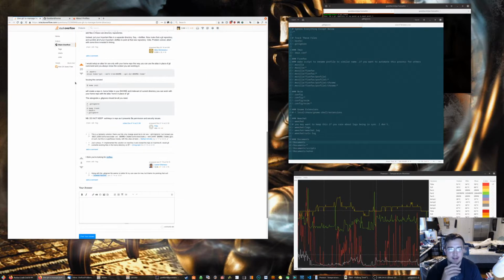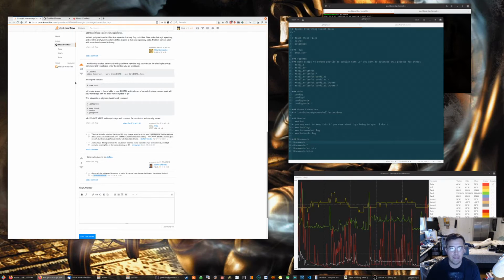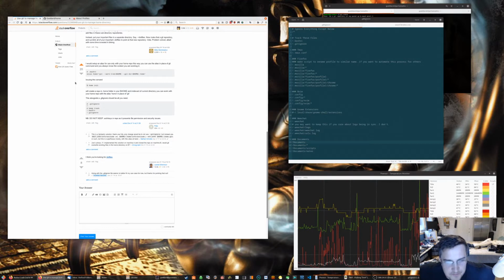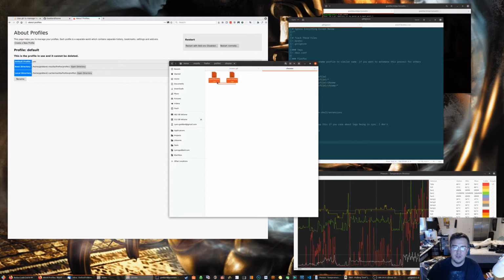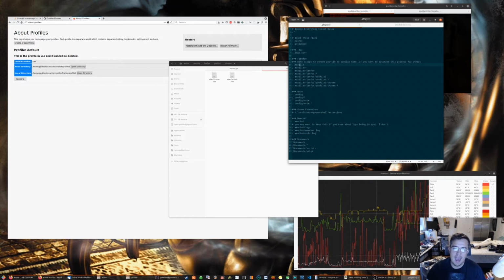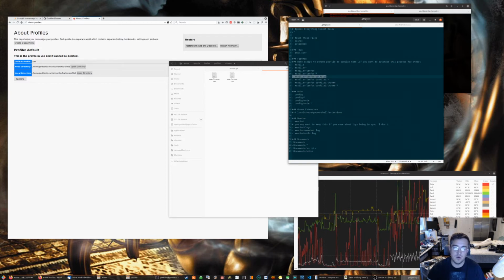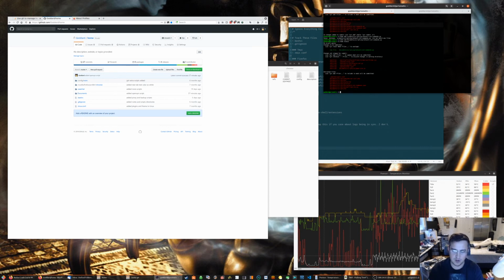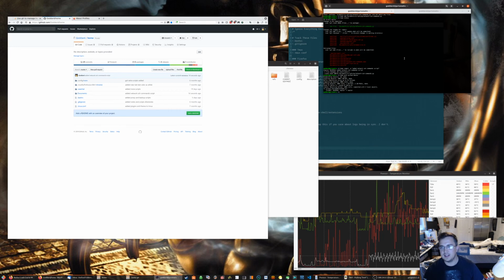Manage home directory files with git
Firefox Profile - about:profiles